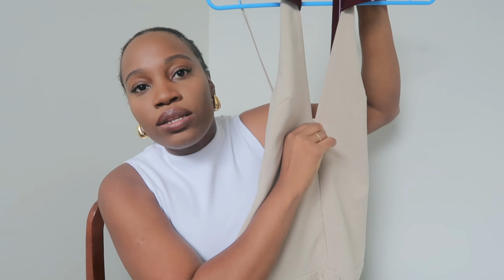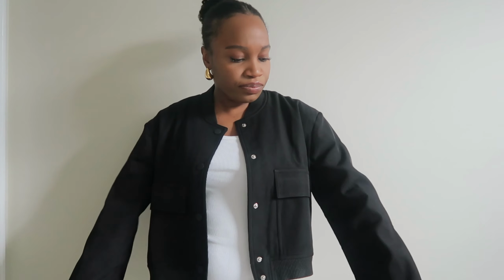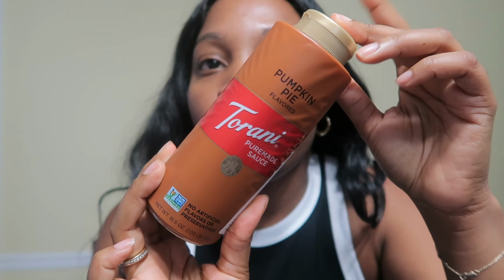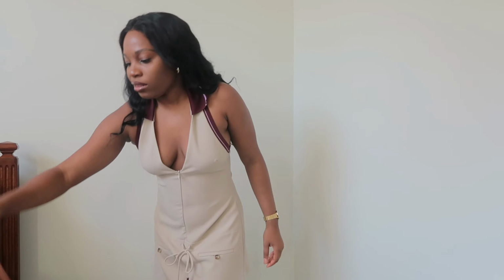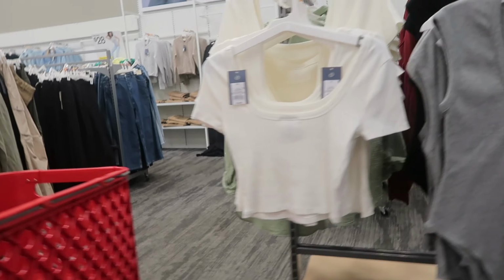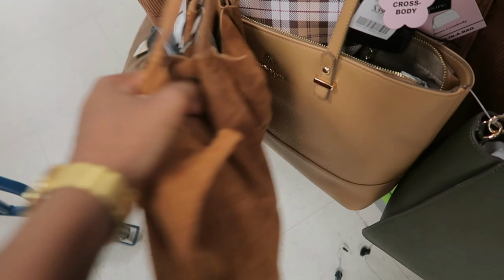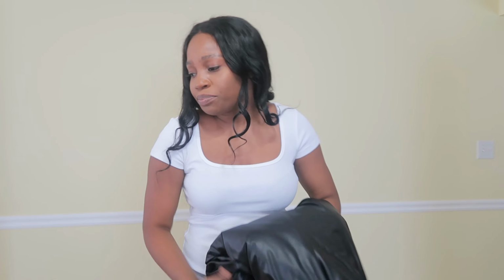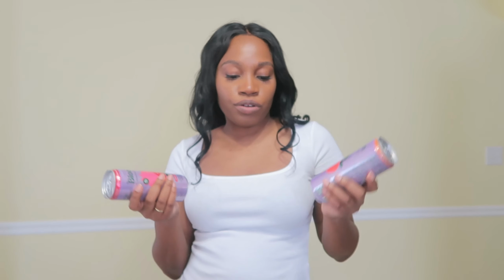WEEK IN THE LIFE VLOG | Fall Shopping, At Home Pumpkin Cream Chai Tea Recipe & More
Ugg dupes from Amazon (the ones I actually got in the video)

Amazon Black Bomber

Target faux leather bomber jacket

Torani Pumpkin pie sauce